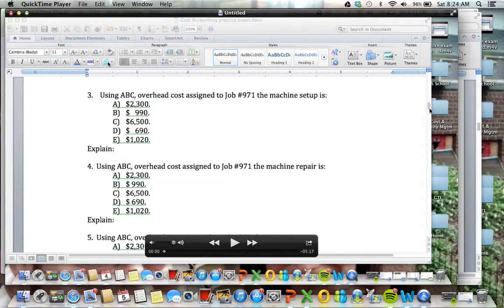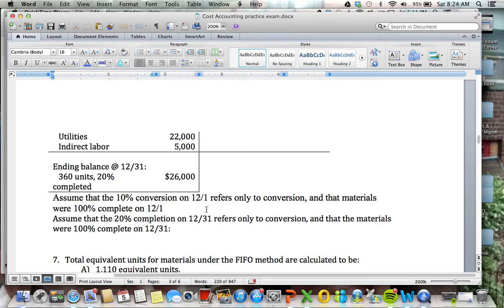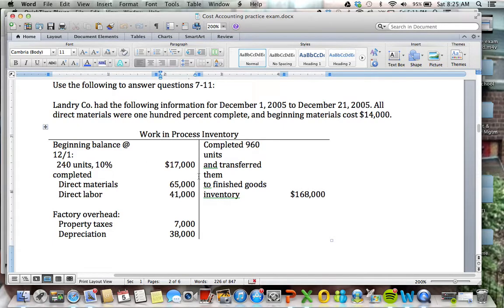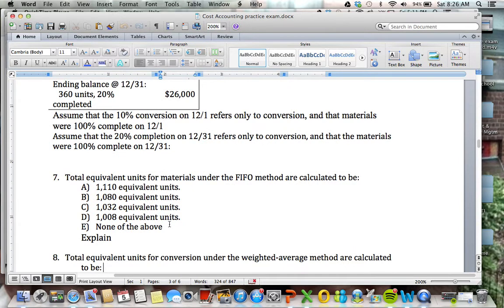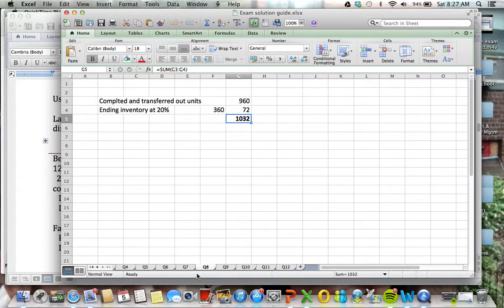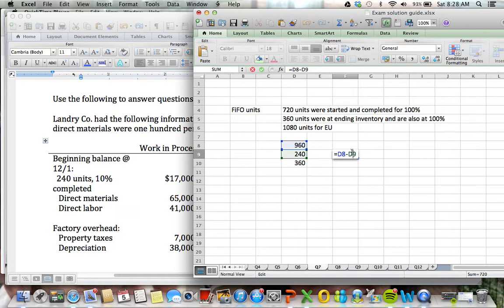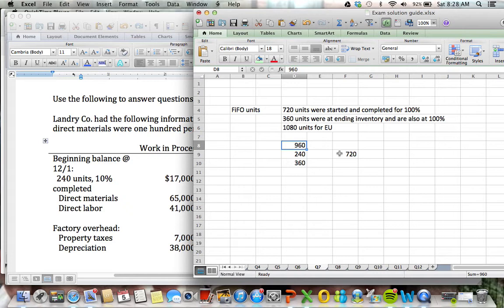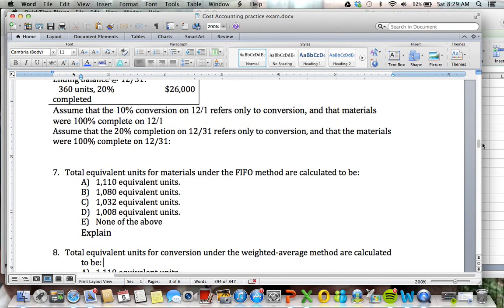Practice exam - Part 4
Process costing, equivalent units